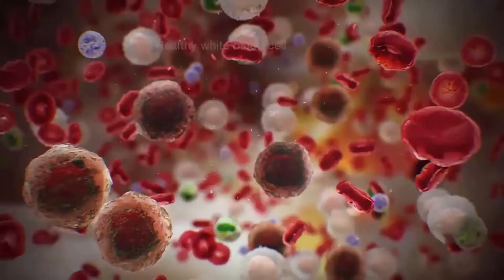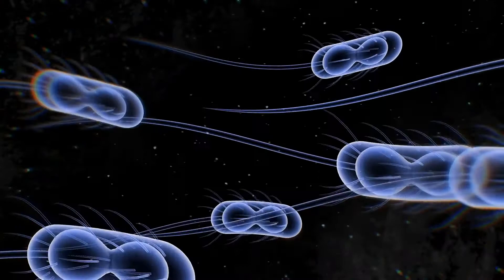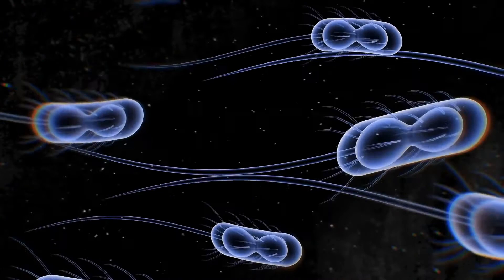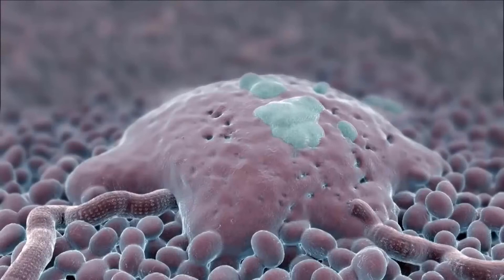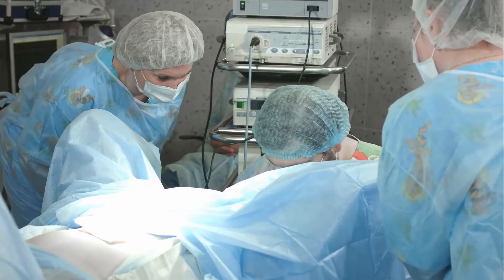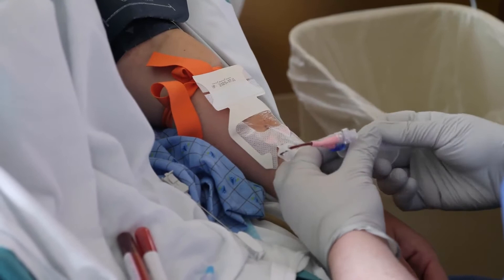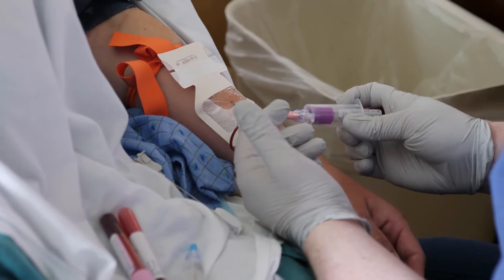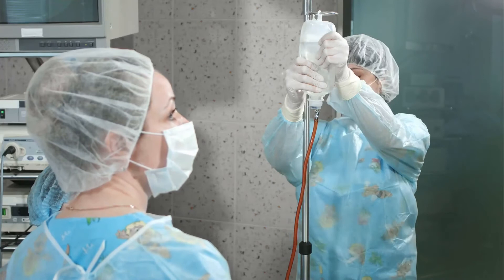What are the Different Types of Nasopharyngeal Cancer?